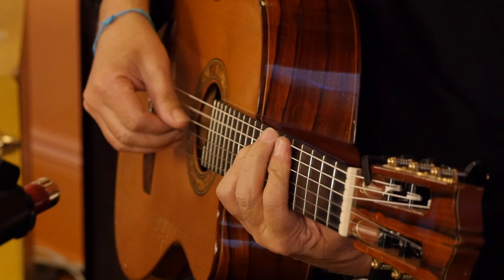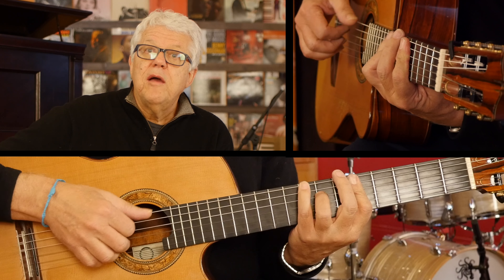Real Bossa Nova Basslines - Romero Lubambo | 2 Minute Jazz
Open Studio artist and Bossa Nova Master, Romero Lubambo, goes over some ways to master the Bossa Nova feel.

Check out full length Romero Lubambo courses only at Open Studio

Hello, Romero Lubambo here for "Two Minutes Jazz.
I'm talking about today about the bass for Bossanova, samba rhythms in the guitar.

The bass should be simple and should be in a quarter-note type of thing like I just did.

(Bossa Nova guitar music)

I see a lot of people trying to do more and sort of mix the Latin rhythms with the Brazilian rhythms and I will try to do it. It's hard for me even to play the way I'm not supposed to.

(weird, quick mix of styles)

I don't know how to do it. I think it is very forced those two bass. Sometimes, of course, you can do:

But on the quarter note. Not.
I don't know how to do this but I'm trying to explain to you the simpler the better.

Quarter notes.

So there the bass just holds the whole thing together, as a big glue. And you can just pay your beautiful chords and rhythms with the rest of your fingers, but the bass is always there in quarter notes most of the time. And this is going to give you the swing that you want for the samba or bossa nova rhythms for the guitar. Thank you very much!